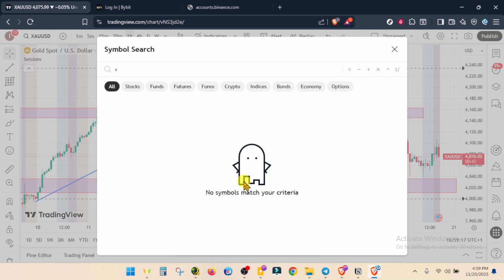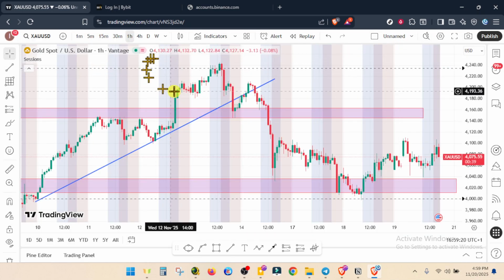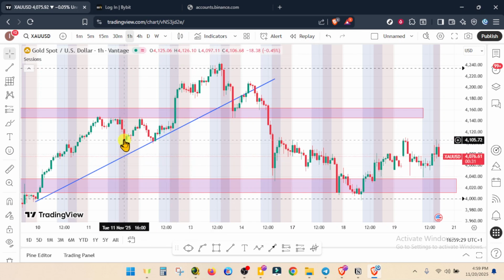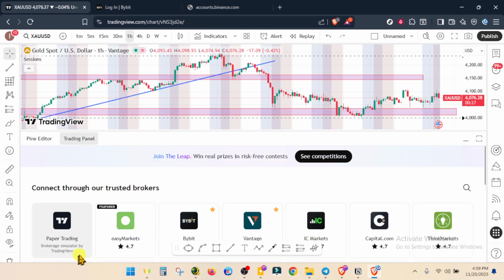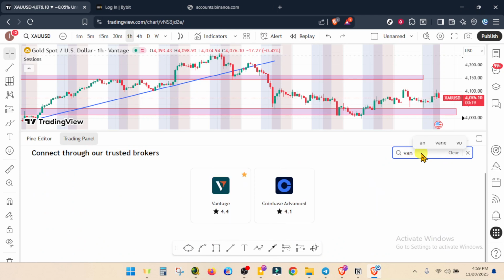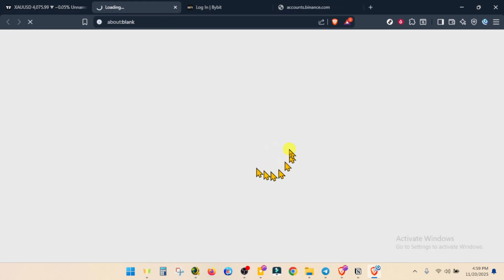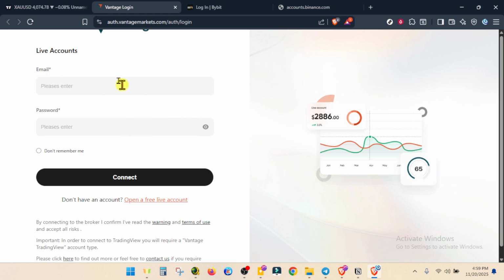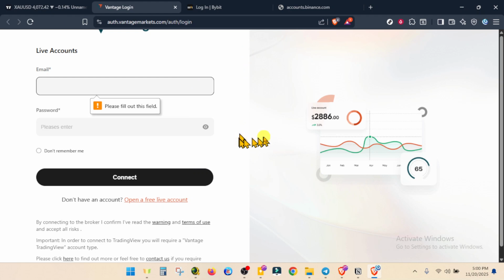How To Connect Your Broker To TradingView - Best Method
How To Connect Your Broker To TradingView - Best Method. In this video, I’ll show you how to connect your broker to TradingView using the best method available. Right at the start, we’ll cover connect broker TradingView, TradingView broker setup, TradingView broker connection, and every step you need to link your broker inside the TradingView platform. This simple TradingView guide is perfect for beginners who want to set up live trading quickly without confusion. I’ll walk you through supported brokers, how the TradingView integration works, and what to do if your account doesn’t appear. By the end, you’ll be fully ready to trade directly through TradingView with confidence.